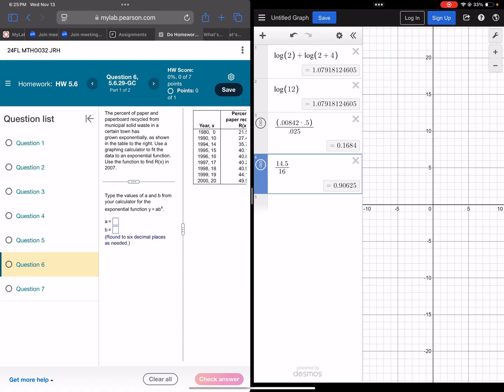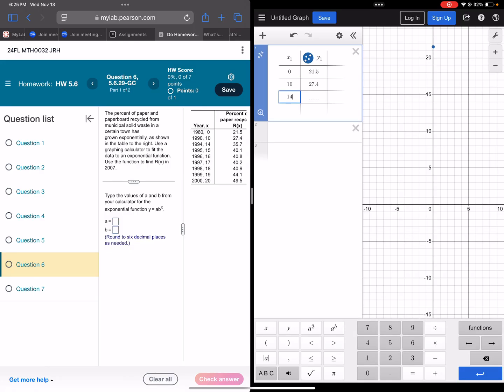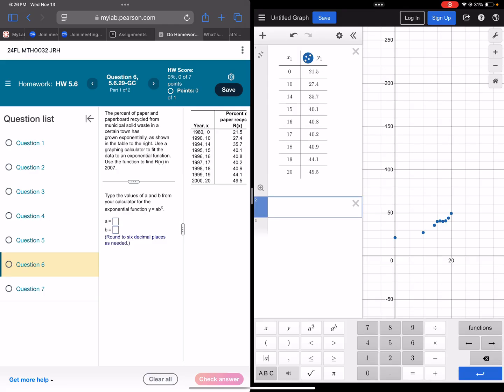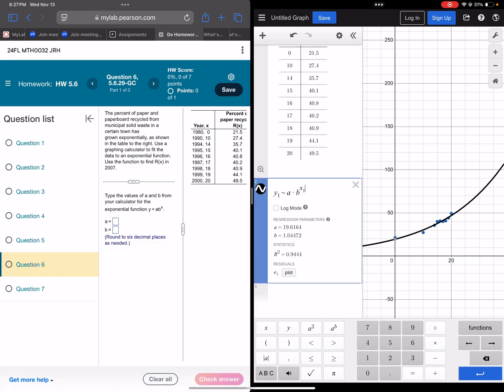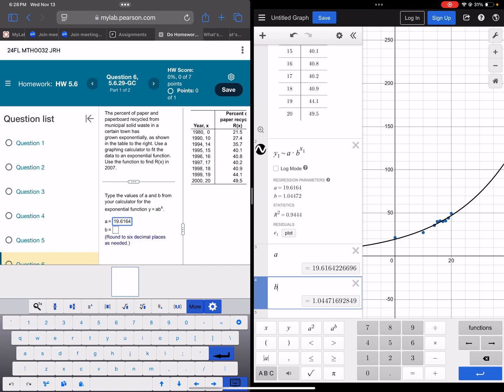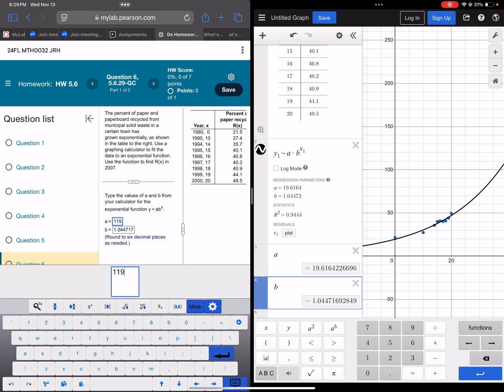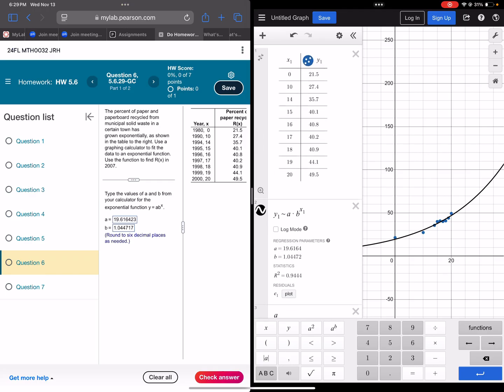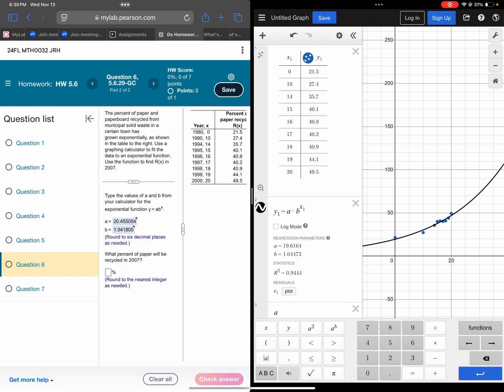November 13, 2024